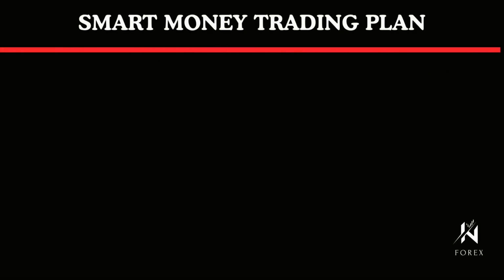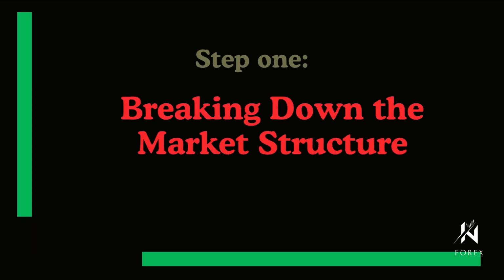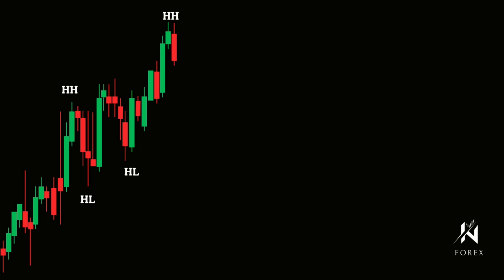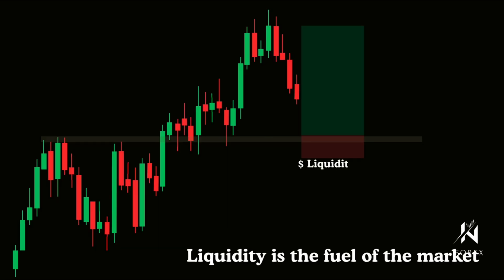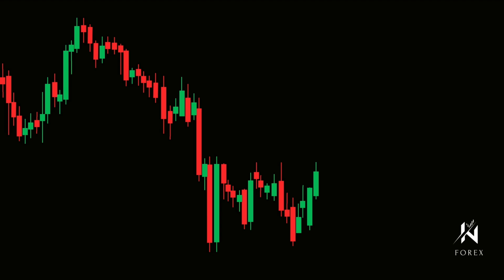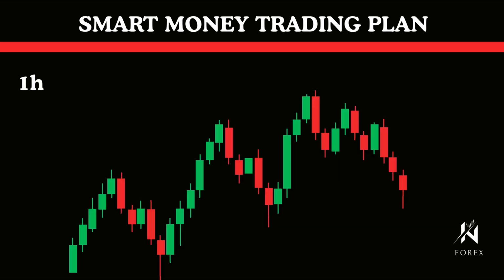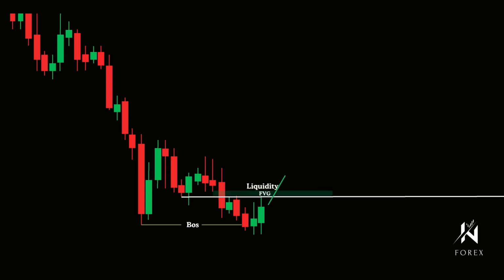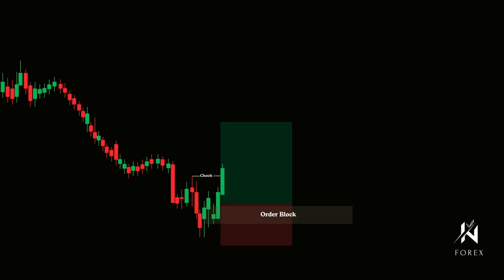Complete Smart Money Trading Plan – Step by Step Guide 📊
If you’ve ever struggled to put all the Smart Money Concepts (SMC) and ICT strategies together into a clear system, this video is for you. In this complete step-by-step guide, I’ll walk you through how to build a full Smart Money trading plan that you can use in any market.

What you’ll learn in this video:
✅ How to structure a trading plan with SMC & ICT principles
✅ Step-by-step process for market analysis
✅ Entry, stop-loss & take-profit placement using order blocks & liquidity
✅ Risk management and trade psychology tips for consistency
✅ Real chart examples for practical application

By the end of this video, you’ll have a proven roadmap to trade with confidence, discipline, and precision—just like the institutions.